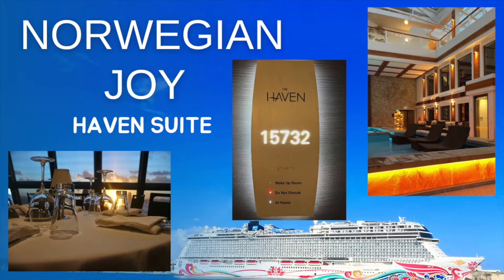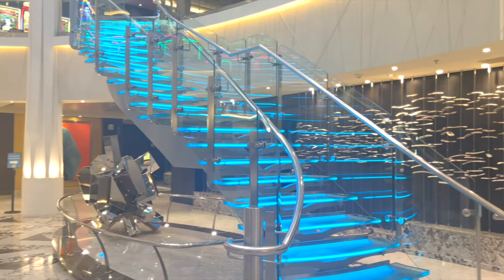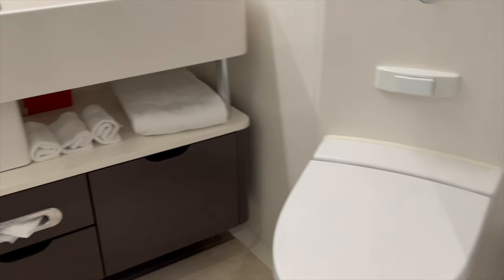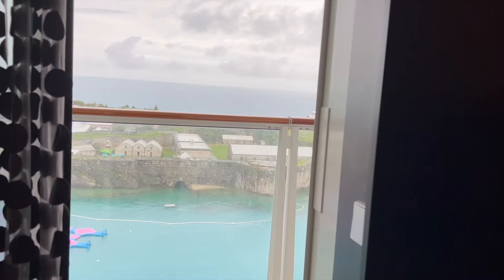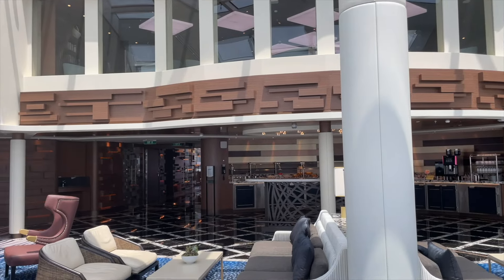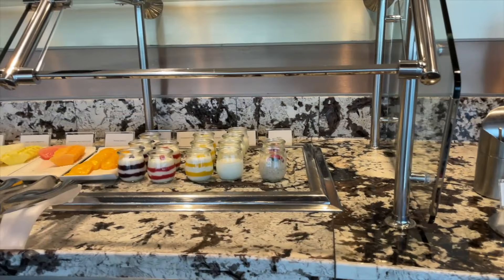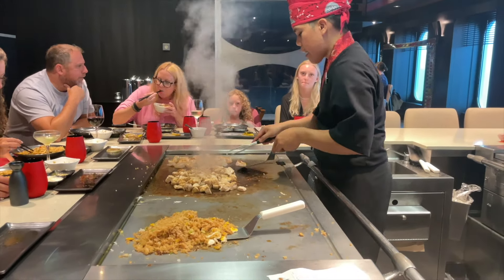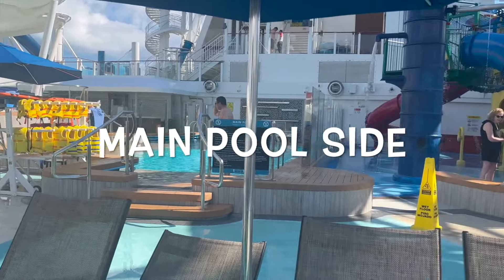NCL Joy Haven - The INSIDER TIPS You NEED to Know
Embark on a luxurious journey with me as I share how my frugal lifestyle in 2024 made it possible for my family to experience the ultimate cruise on NCL Joy's Haven Class. From exclusive boarding privileges to top-notch service, this video will inspire you to budget wisely and enjoy a dream vacation without going broke. As a former crew member I saw a thing or two so watch my tips to stay safe when ashore.